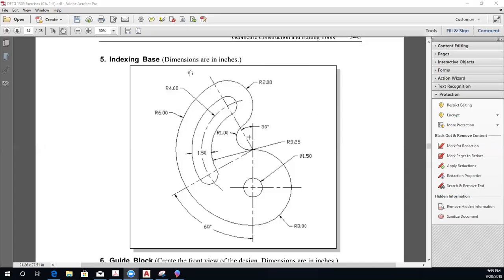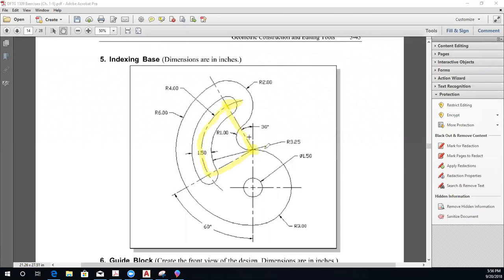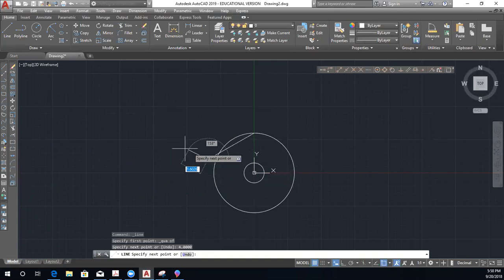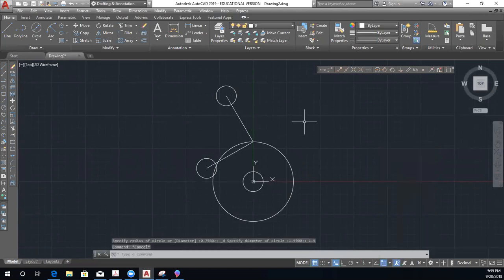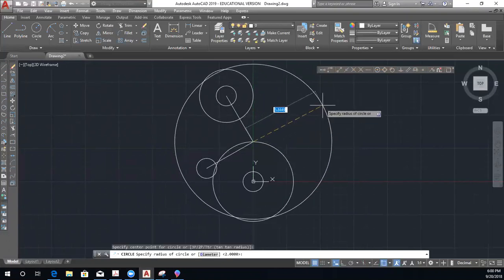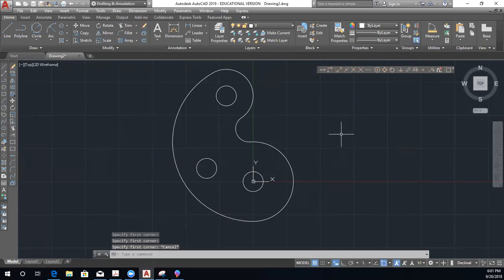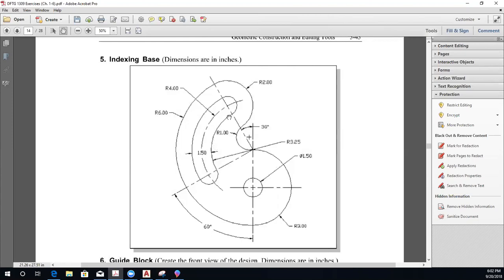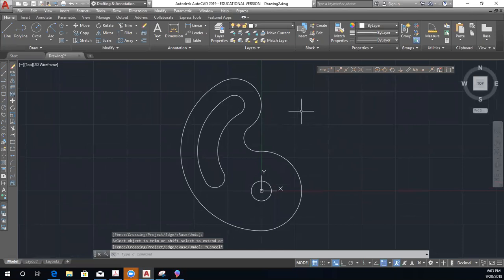Autocad - Indexing Base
M3 Lab 1 (Chapter 3)